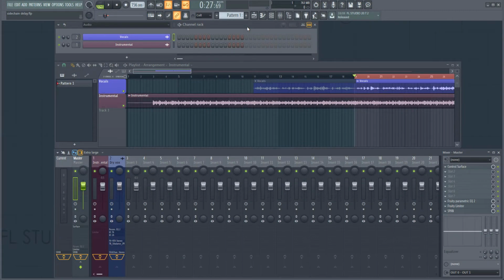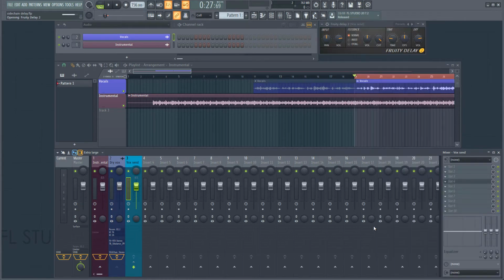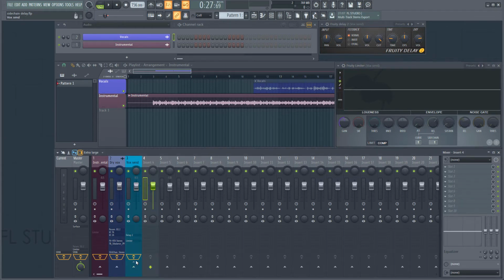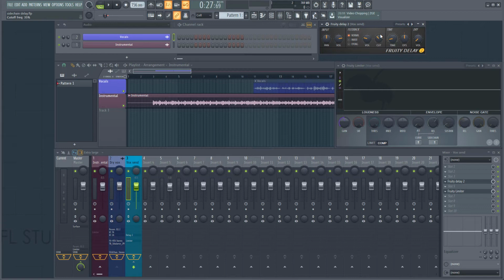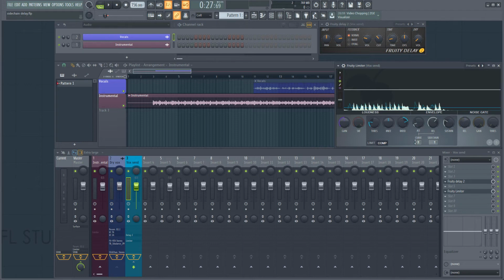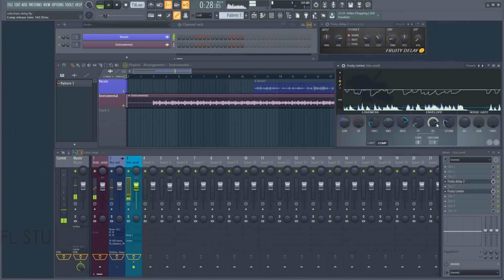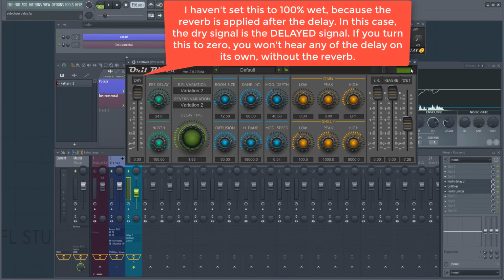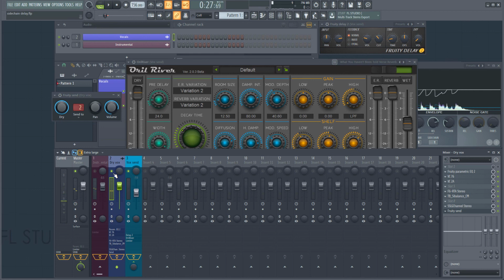Using Sidechain to Tame Vocal Delays (and Reverb)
Tame your vocals delays so they don't clash with the dry vocals and ring out nicely after each phrase using sidechain compression in FL Studio.

Made for Chipps and Gloomy, who requested a video on this subject on the Image-Line forums.